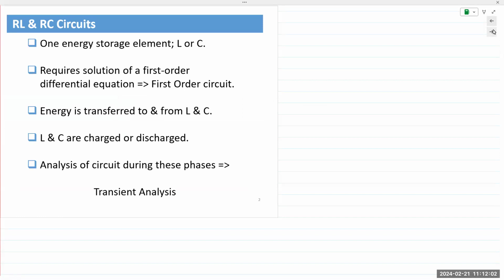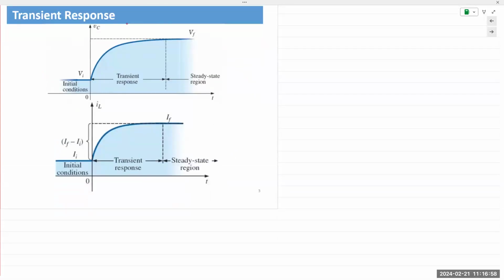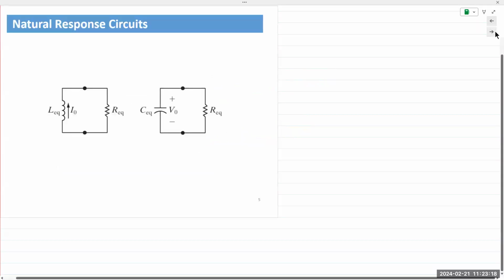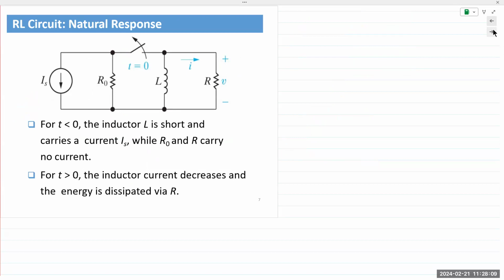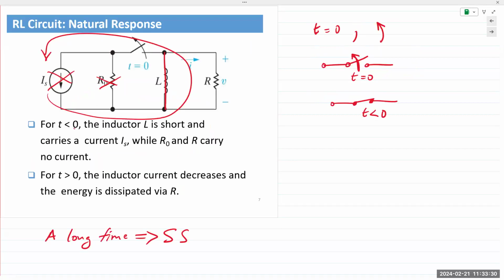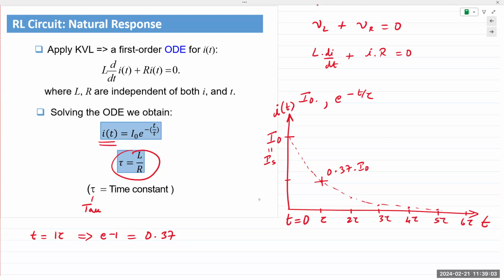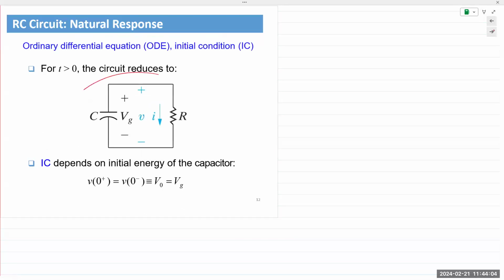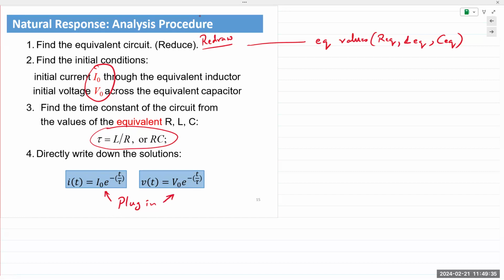EE 201-04 - Lec 19 - 2024_02_21 - Ch. 4 Transients